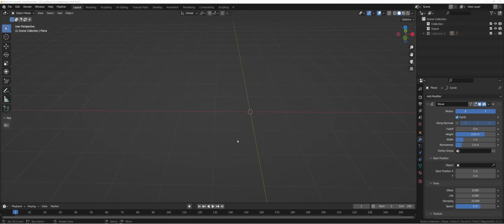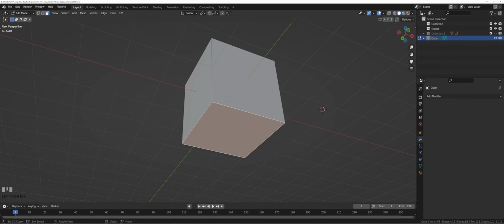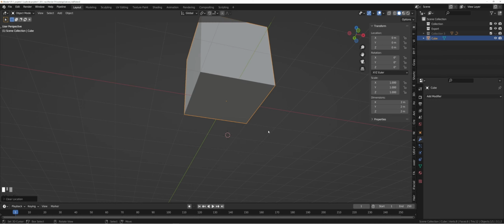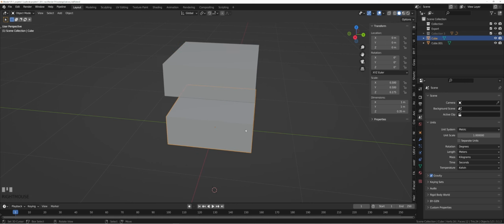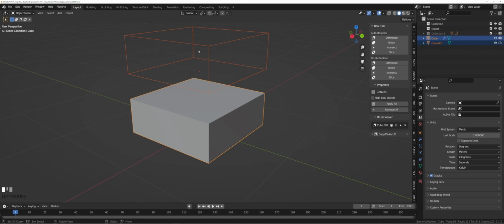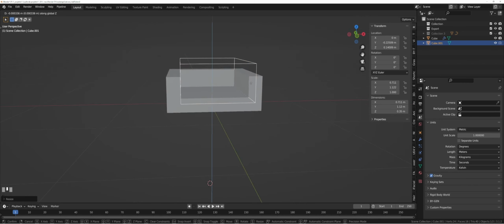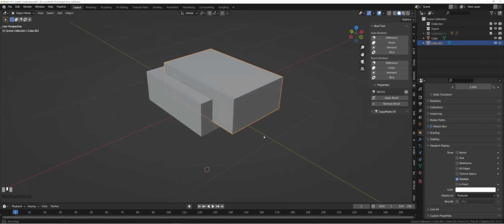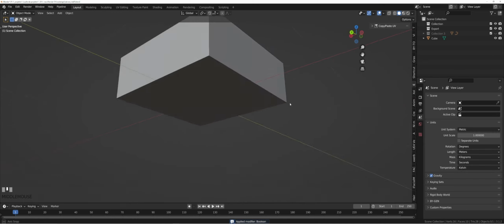Blender 7 Knowledge! Boolean 1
Here i shortly explain how to use Booleans.